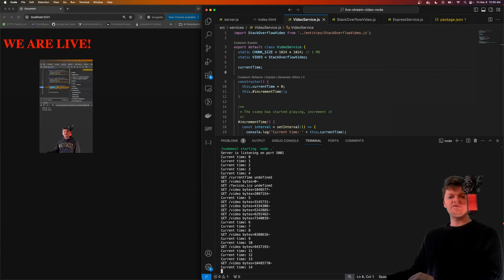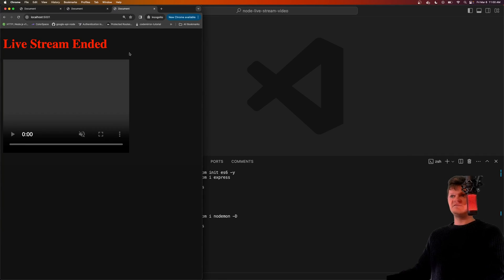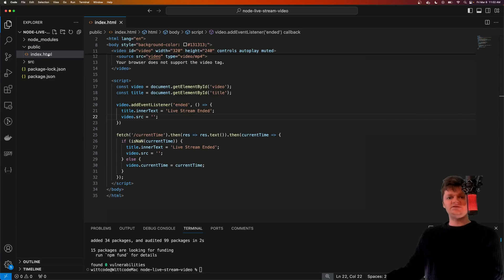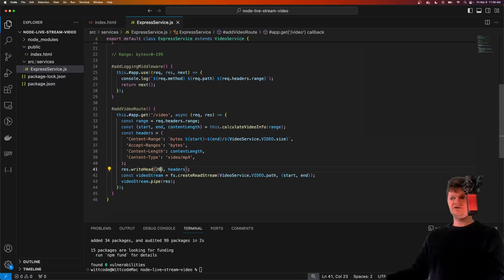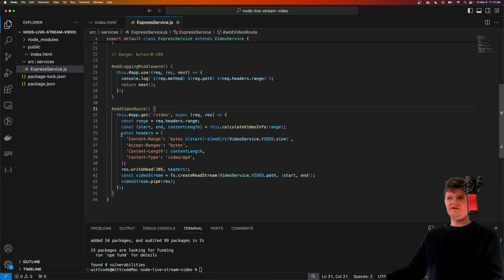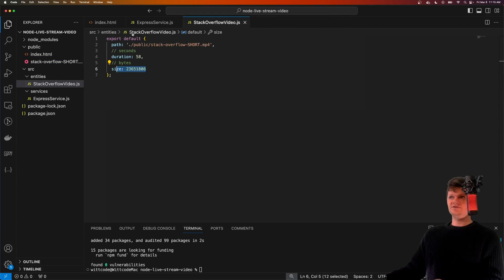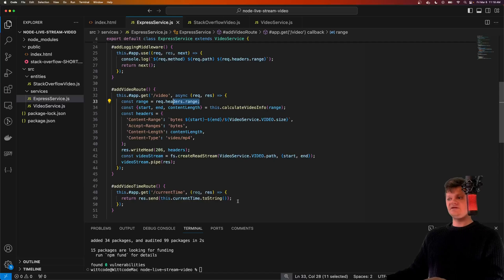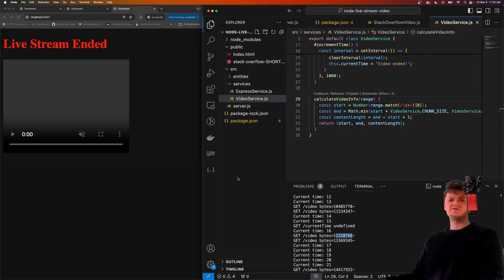Code a Video Streaming App with Node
Learn how to code a video streaming app with Node. We will also go over the HTTP 206 status code, what streams are, and the HTTP headers involved in streaming.

⌛ Timestamps
0:00 - Introduction
0:05 - Project Demonstration
0:54 - What is a Stream?
1:41 - Project Setup
2:23 - Coding the HTML Page
3:55 - Express Server Setup
5:35 - HTTP Range Header
6:55 - Handling the Video Request
8:45 - HTTP 206 Status Code
9:20 - Partial Content Response Headers
10:36 - Mimicking a Live Stream
11:04 - Adding Middleware to Express Server
11:26 - Adding the Video
12:24 - Handling the Video Logic
14:55 - Starting the Application
15:55 - Debugging
16:37 - Project Demonstration
17:16 - Outro